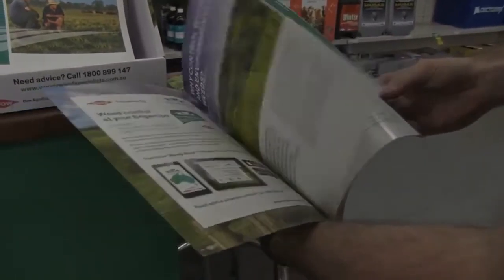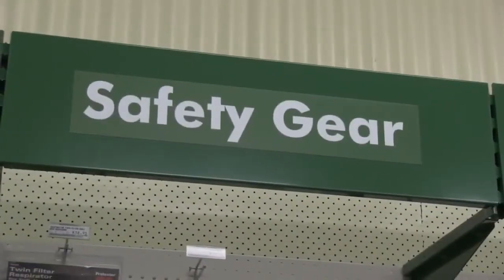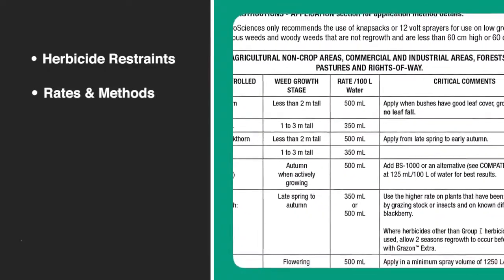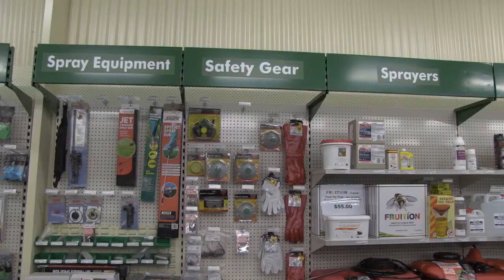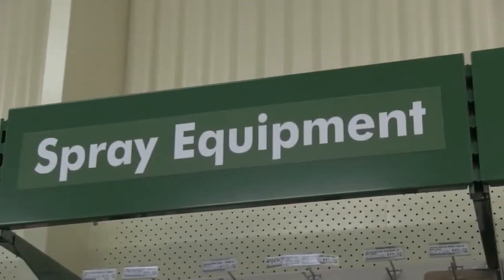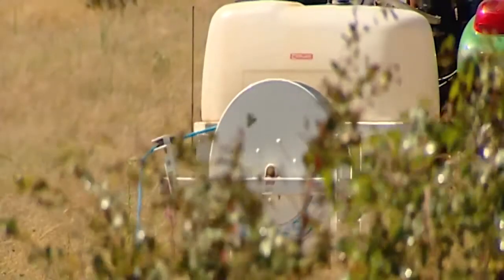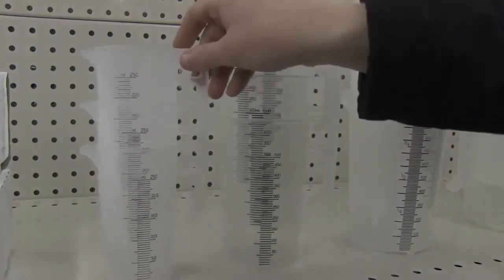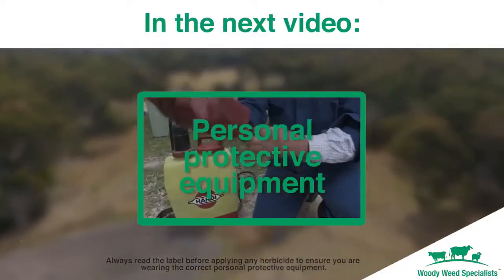Woody Weeds - Getting started with Grazon Extra herbicide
GRAZON EXTRA HERBICIDE

Active Ingredients: Picloram @ 100 g/L, Triclopyr @ 300 g/L & Aminopyralid @ 8 g/L

Grazon Extra is the premium control option for foliar applications on hard-to-kill noxious and woody weeds. It contains three active ingredients, offering control of the broadest list of weeds in a single product on the market. Grazon Extra offers outstanding knockdown and residual weed control.

Grazon Extra is registered to control of a range of environmental, noxious woody and herbaceous weeds.
Grazon Extra moves quickly to the tips of growing shoots and roots where the active ingredients disrupt plant growth. Exceptional results include rapid “brown-out”.
Grazon Extra Is the premium option for foliar spraying of tough-to-kill woody weeds and many noxious herbaceous weeds.
The ingredients in Grazon Extra remain active in the soil and prevent seeds of the target woody plants and secondary weeds from germinating for many months after application (in some cases up to two years).
Grazon Extra controls the target weeds without harming pasture grasses.
Grazon Extra offers control of the broadest list of weeds in a single product on the market.